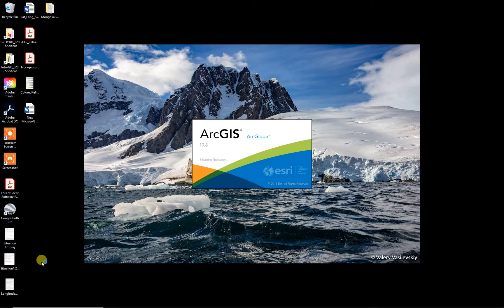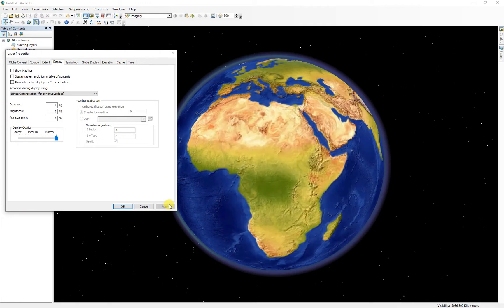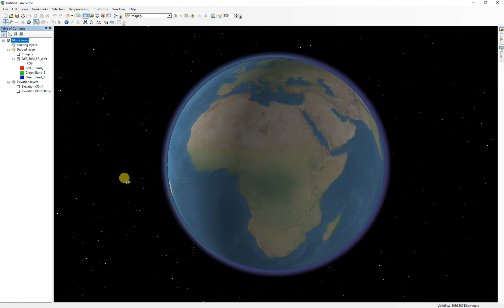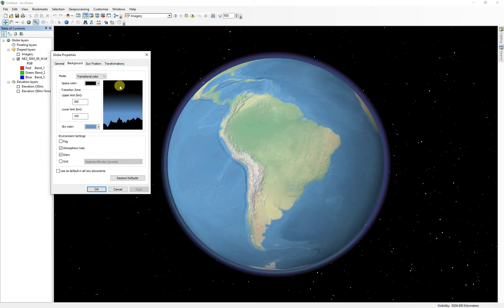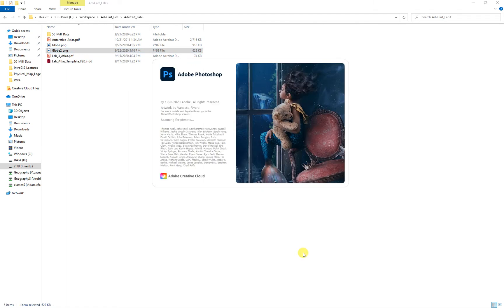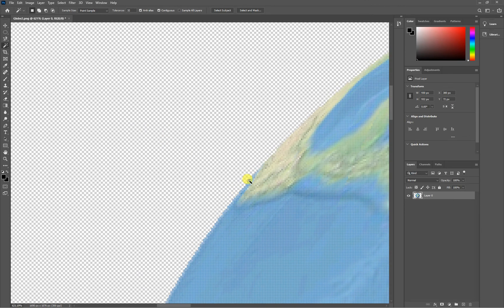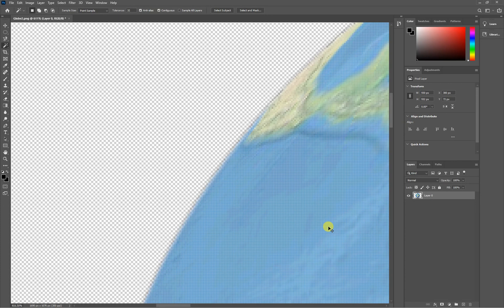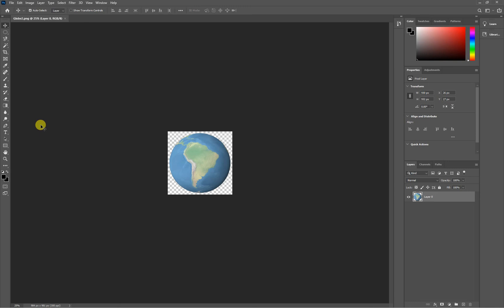ArcGlobe Locator -Advanced Cartographic Design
In this tutorial, I cover a quick and clean way to produce a globe locator map with nice relief and a soft feathered edge, using ESRI ArcGlobe. In this case, we are covering the entire South American continent, but you could also add a shapefile of specific country if that was your focus. Next, we export to a .png so that we can have a transparent background, and then open that in Adobe Photoshop. Finally, I show you how to smooth the planet, remove the black background, and crop the image to size.